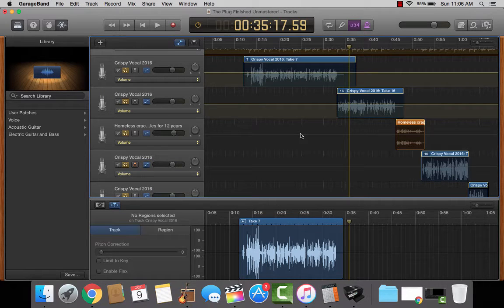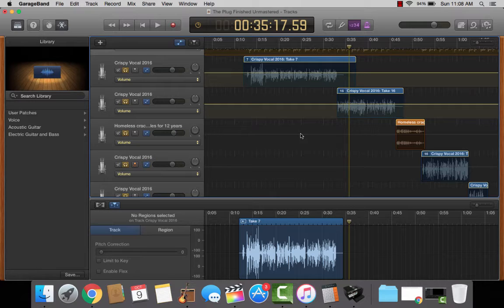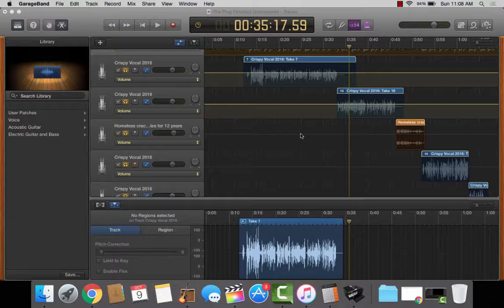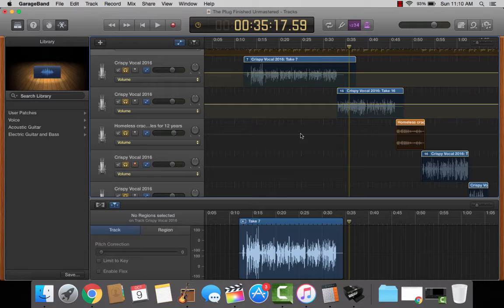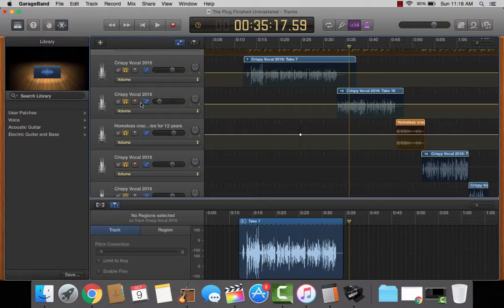What do you need before recording vocals? Garageband Tutorials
What do you need before recording vocals?
This course will be in the updated 2016 course I'm still working on. In the meantime join our facebook group so you can get the course free at launch. After that the full course will be $199 one time fee.

Rode NT1A Anniversary Vocal Condenser Microphone Package ($299.00) Best Value

IK Multimedia iRig Mic for iPhone, iPod Touch,iPad ($59.99)

IK Multimedia iRig Mic Cast podcasting mic for smartphones and tablets ($24.94)

This course has been live for only 1 week and 939 students has already enrolled! You probably wondering why is so many people are purchasing this Udemy course?

Will first let me ask you a question. Wouldn't it be great if you knew how to make your vocals to sound more professional using an easy to learn software? What if you could bypass that huge learning curve and start making your vocals sound amazing as soon as you finish this course! Garageband is already very easy to learn and this course will start with an overview of Garageband 10 in case you are unfamiliar with the software altogether. Then we are going to get right into the steps of getting your vocals sounding remarkable. This curriculum will be a jam packed with lectures covering everything from the EQ, Reverb, Echo and Pan to the Compression, third party audio units (That come with this course), how to install them and even what EQ frequency ranges that each instrument should set in as well as the pan percentage per instrument type! I know your time is important so I made certain I used the least amount of time to show you each step without sacrificing the learning experience. If this is what you're looking to do then this course is for you.

I have decided to include 15 free Audio Units that you can use with Garageband10, Reason (Mac), Cakewalk (Mac), Pro Tools, Logic Pro X and other audio mixing software for free just for purchasing this course! How awesome is that!? With this type of Audio Unit bundle (Not to mention the unlimited access to new courses and a Facebook group community) you are looking at a $500 savings!

Voice Over Lecture Coming Soon!

So come learn the guarded secrets behind making a raw vocal into a professional sounding master piece using a free software; Garageband 10.

You will learn how to mix music and vocals for your rap mix, rock music, pop music, r&b and more! Not sure what is garageband software no worries we have a lecture for that too. We got into mixing instruments as well in the course. This is a course on professional voice recording and mixing. This is the new garageband 10.